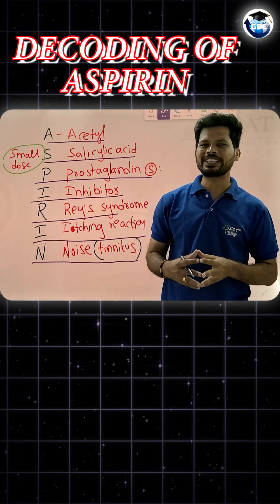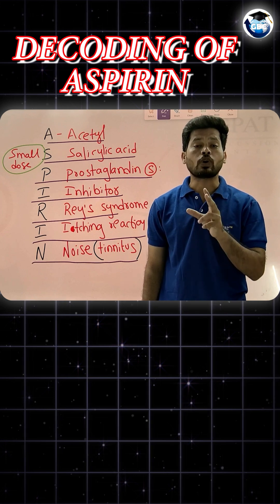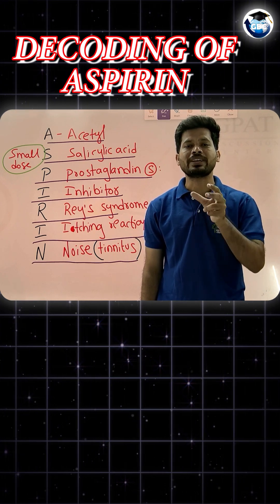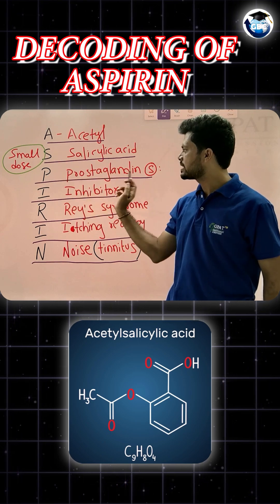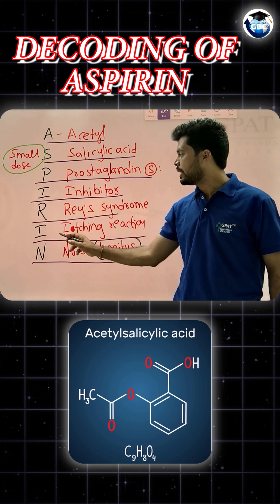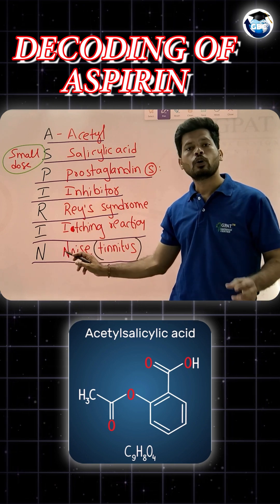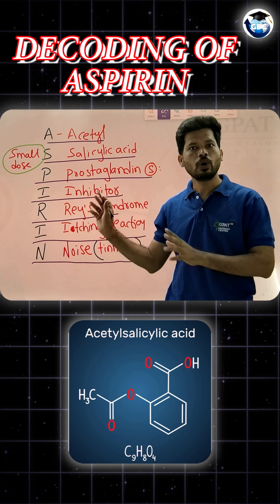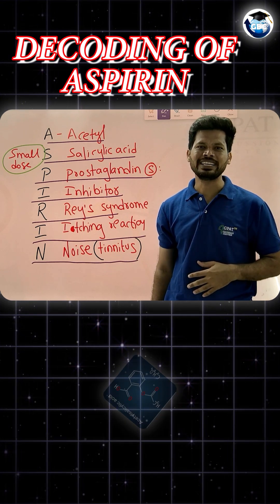ASPIRIN | Easy Mnemonics | GPAT | Pharmacist Exam